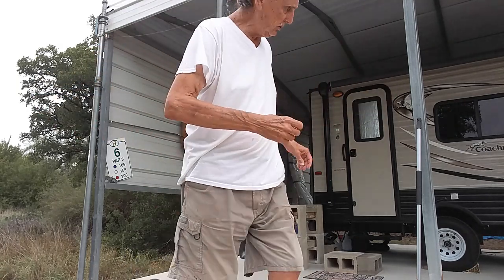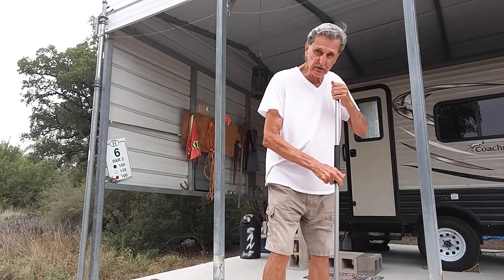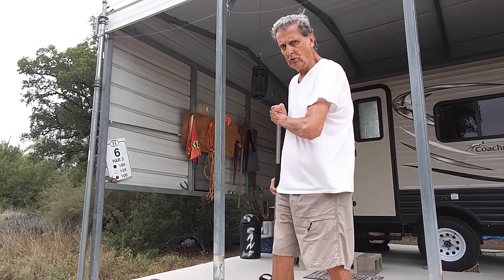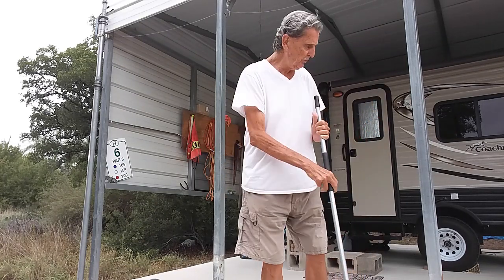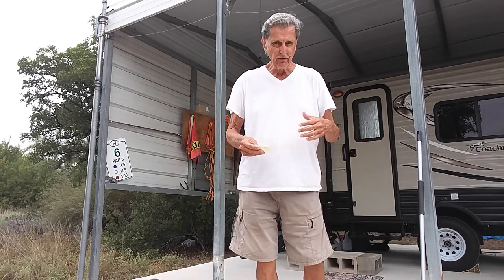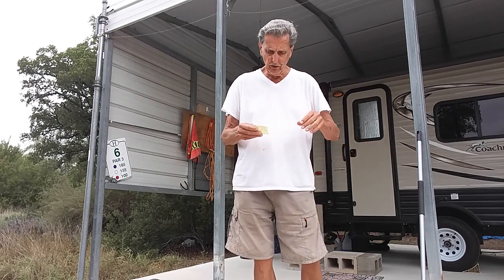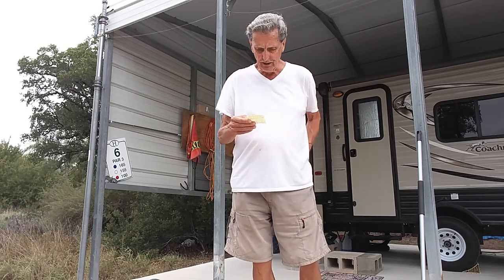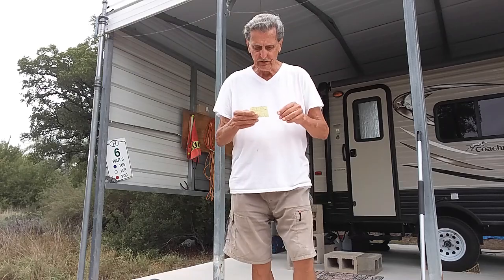BROOM'OLOGY CLASS 6 of 6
rusty78609...Take your exam at any State or Federal location. Your CBS CERTIFICATION will be texted to you. Thank you!     A LINK TO AMAZON PRODUCTS thank you for using the AMAZON LINK!!!